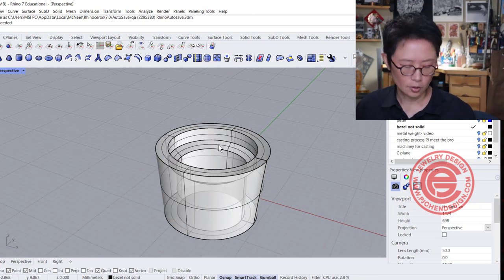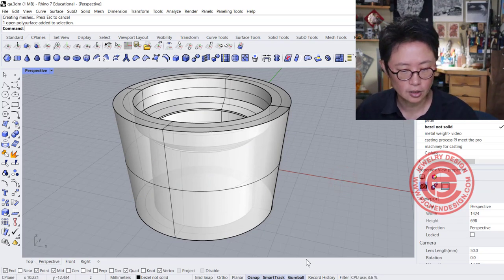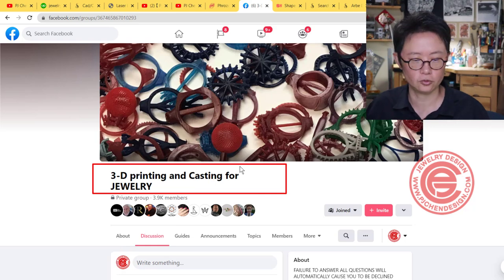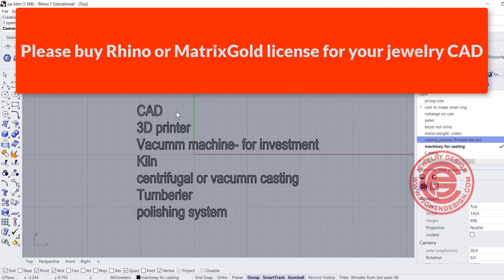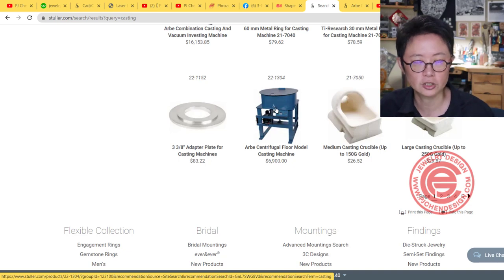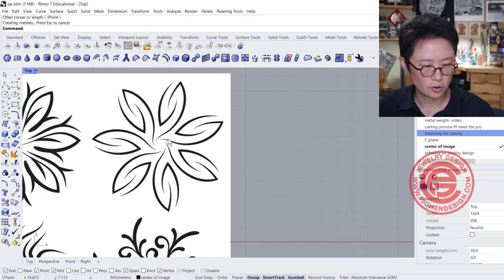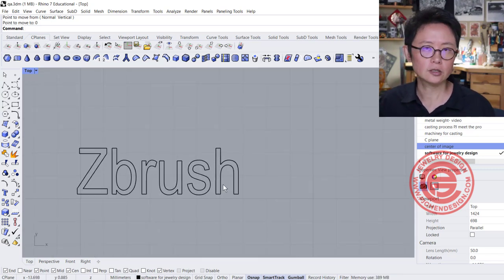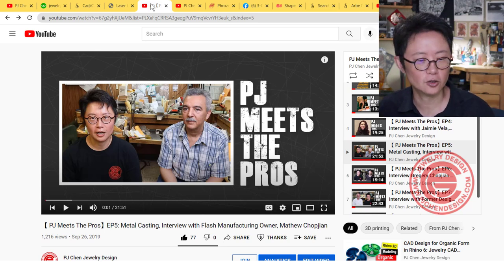PJ's Q/A Session: Rhino 3D for Jewelry Design Questions #234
Answering your Jewelry CAD/Design/Production questions. You can find the questions in this video below,
00:26 Why does the bezel have a naked edge?
01:59 How to calculate the weight of metal?
02:51 Discuss the casting process and 3D printer recommendations.
04:43 Casting machinery set up
07:25 Everything about Cplane
07:59 How to center an image for tracing?
09:48 What other software is used in jewelry CAD besides Rhino?
11:32 CAD file and printing piece shrinkage